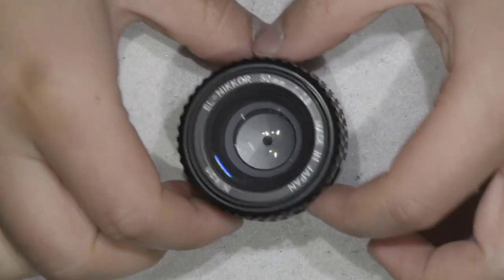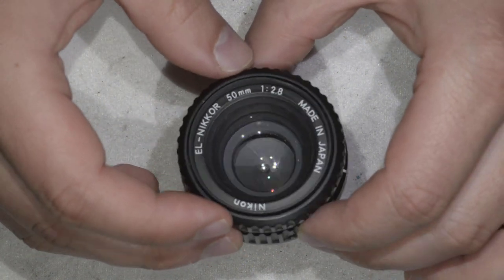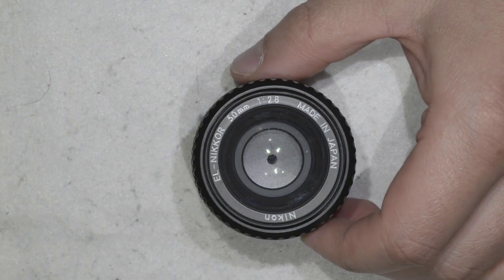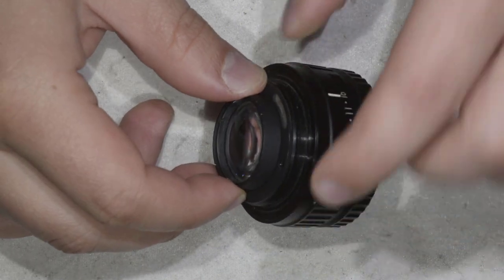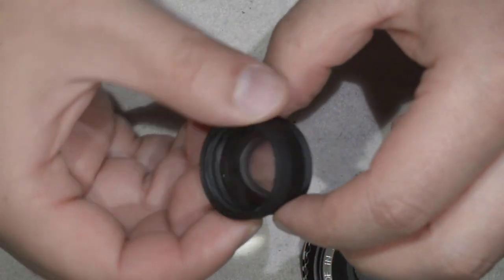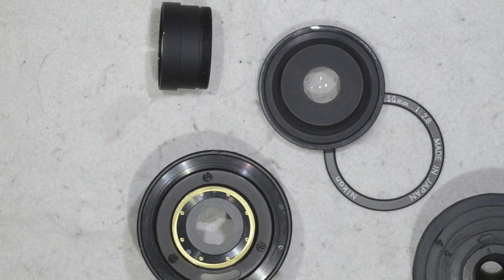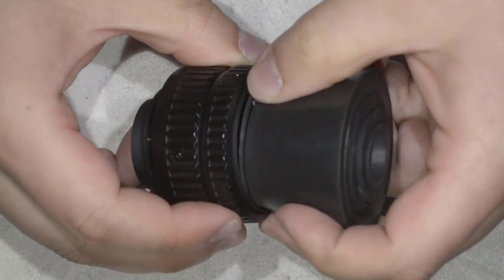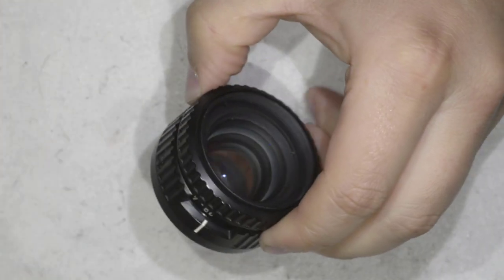Nikon EL-Nikkor 50mm f/2.8 : fungus removal : Lens repair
Hello friends,
Today I share with you the fungus removal of the EL-NIKKOR 50mm f/2.8. This lens is not very expensive a produce really good results.

DONATION If you find this video useful, informative and adds value to you (and possibly saved, or made some money by repairing the camera or lens), then consider donating to the channel